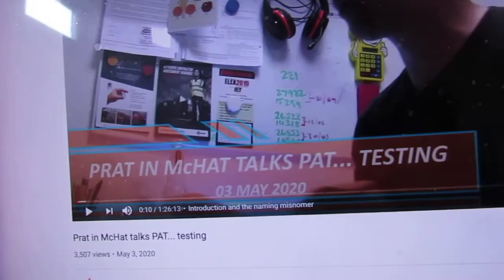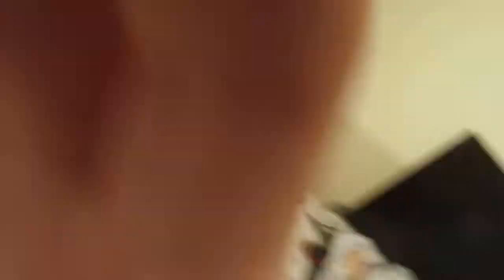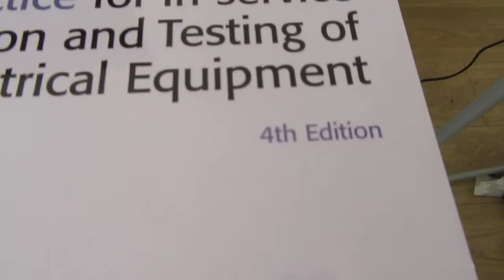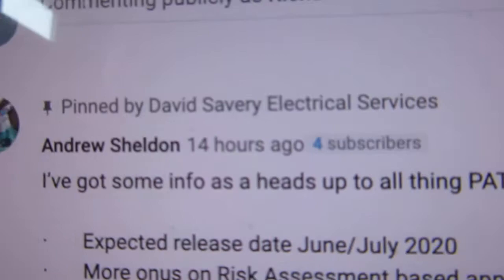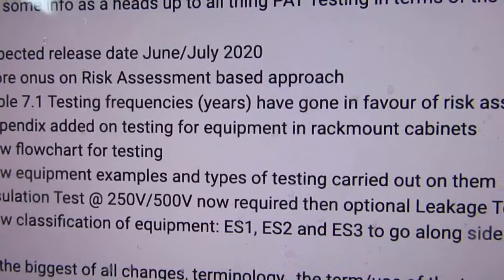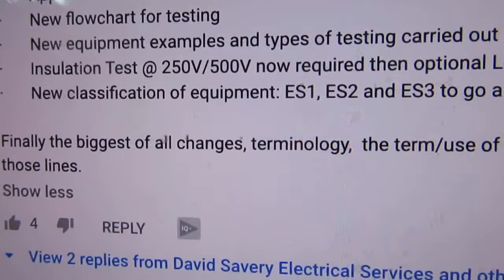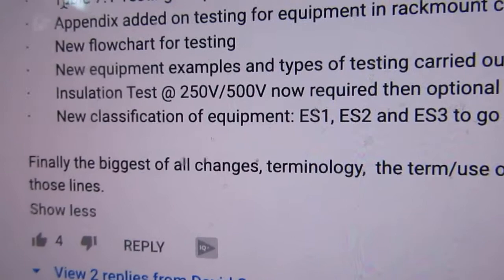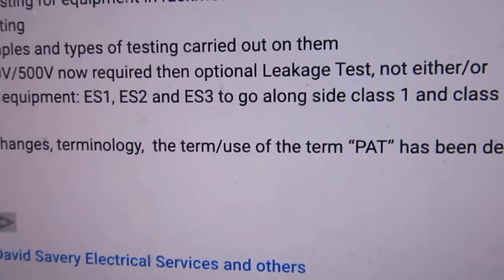SHOUT OUT TO DAVID SAVERY - DAVID SAVERY ELECTRICAL SERVICES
A quick shoutout to David Savery of David Savery Electrical Services.

An interesting video from David discussing PAT testing. I'm sure you'll find it extremely entertaining as well as informative.